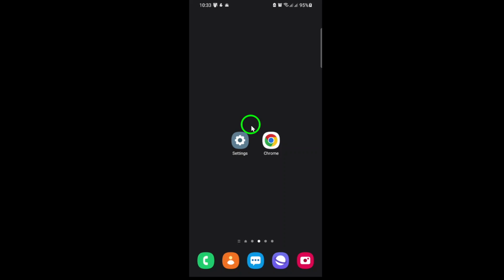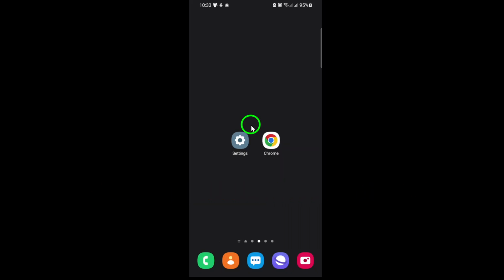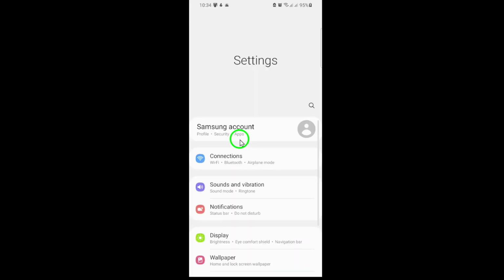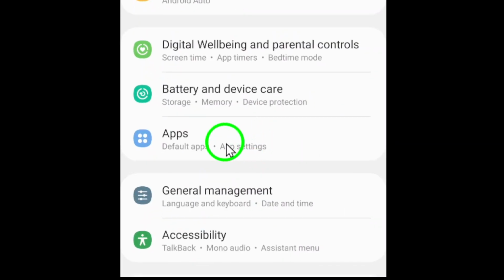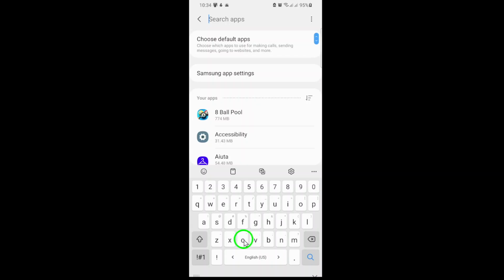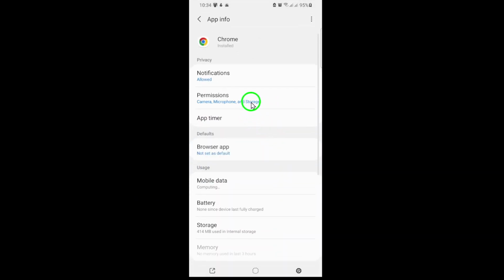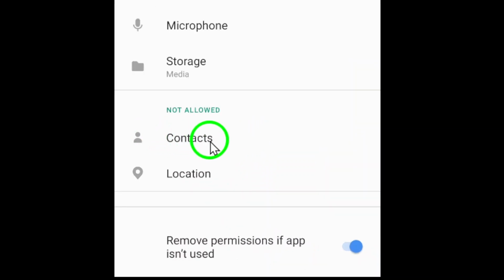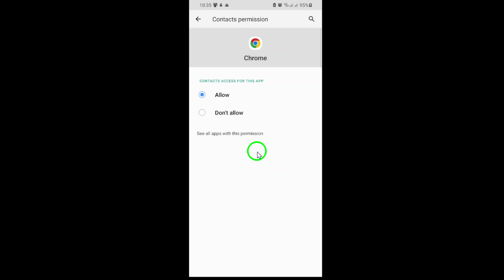How to Allow Contact Access On Google Chrome (Updated)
Learn how to allow contact access on Google Chrome with this updated step-by-step guide. Enabling contact permissions ensures Chrome can access your contacts for autofill and site features, making your browsing experience more seamless and efficient.

Follow these steps to allow contact access on Google Chrome:

1. Open your phone’s Settings

2. Go to Apps (or App Management)

3. Find and tap Google Chrome app

4. Tap Permissions

5. Tap on Contact and Allow Contact access

Chapters:
00:00 Intro
00:12 Soultion
01:05 Outro